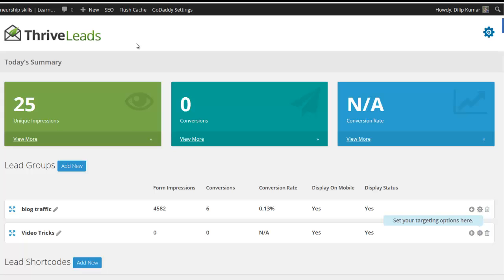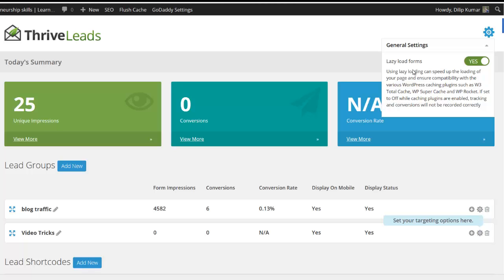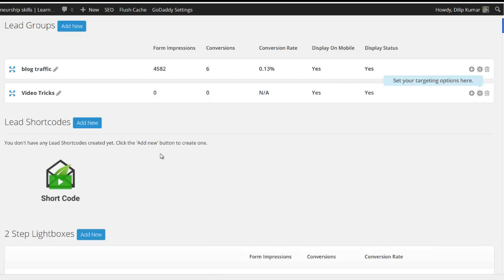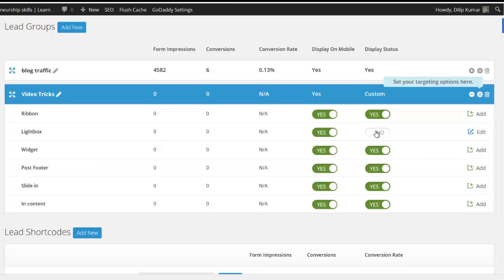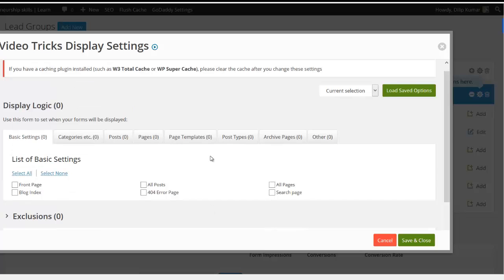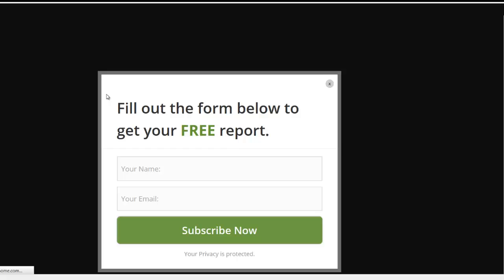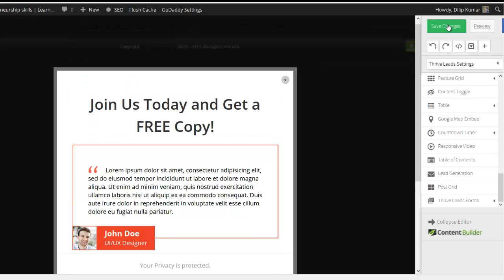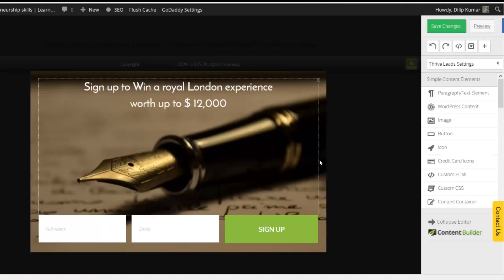Thrive Leads Review and Features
Thrive Leads is a Wordpress Optin Form Builder Plugin. You might have heard about a lot of plugins that build optin forms and lightboxes in Wordpress. The most noteworthy of these are -

1). Popup Domination
3). Optin Monster

I have been using Hybrid Connect for some time now and I was pretty impressed with the customization options available with Hybrid Connect.

Thrive leads is from the same creators as Hybrid Connect and Share Melaugh has done a great job with this plugin. Hence when Thrive leads was launched I immediately jumped into it and got a nice little customer only deal.

I have been using Thrive leads for more than 4 weeks now and I should say that there is no other plugin like Thrive leads, out there in the market today.

Extremely simple to use, yet so many options that you can do just about anything that you want to do with it by clicking a few buttons.

Watch this detailed Thrive Leads review to see all the features and the reason why I think this is the best Optin Form Builder Plugin available in the market today!